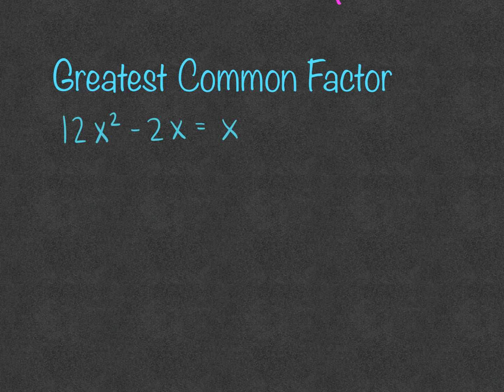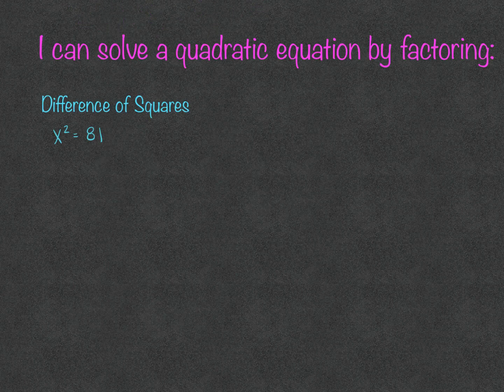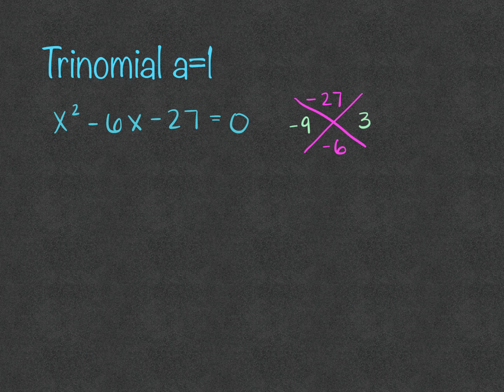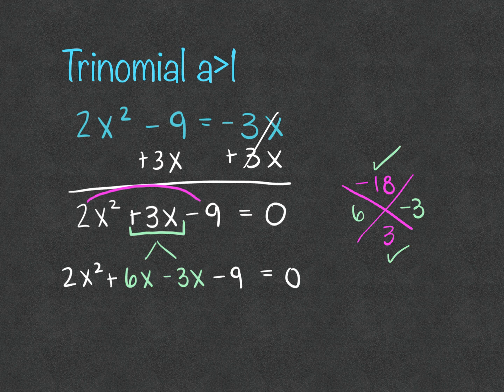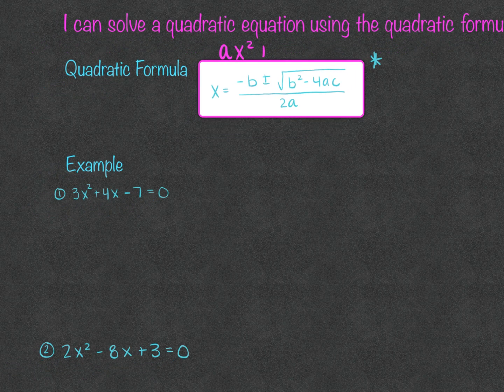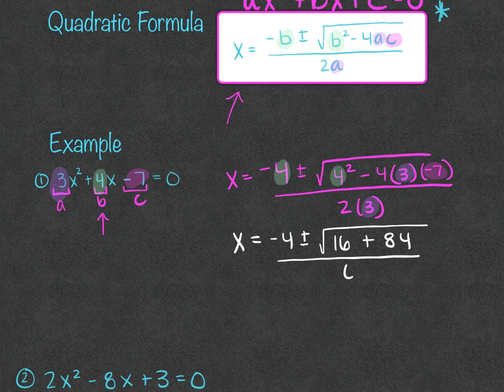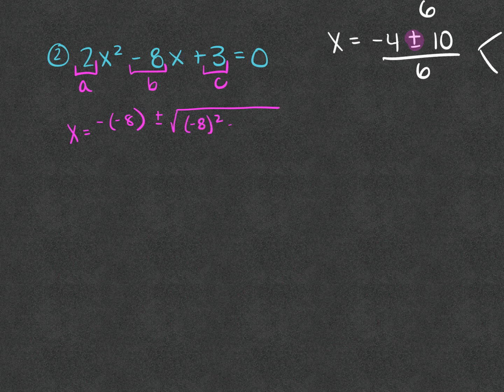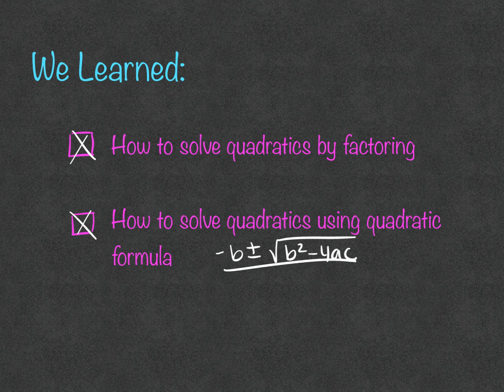Solving Quadratic Equations